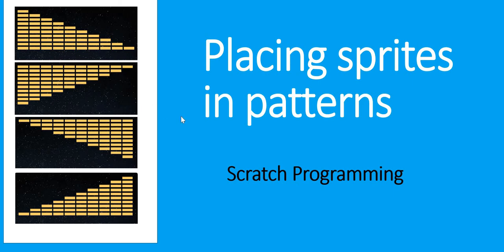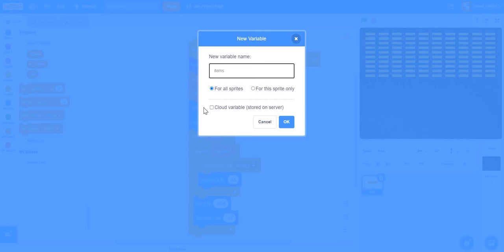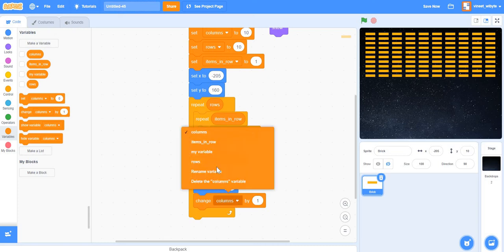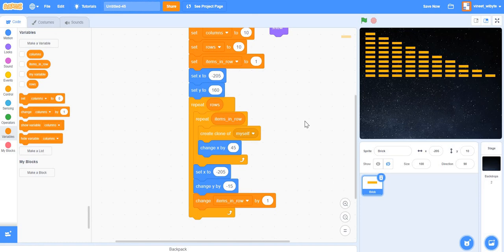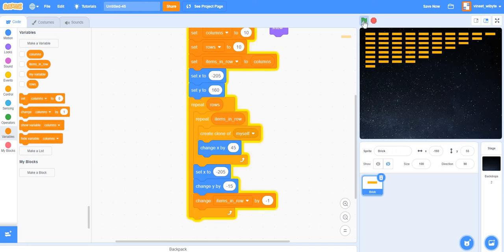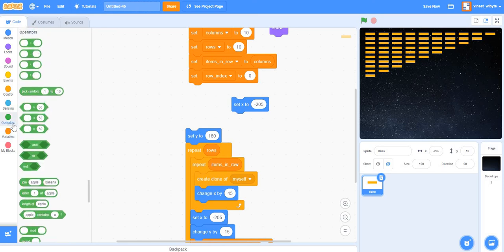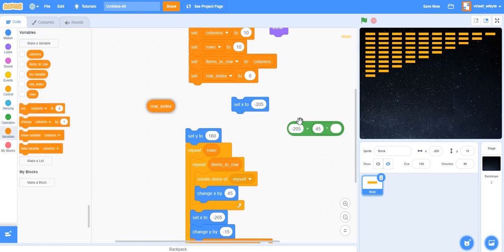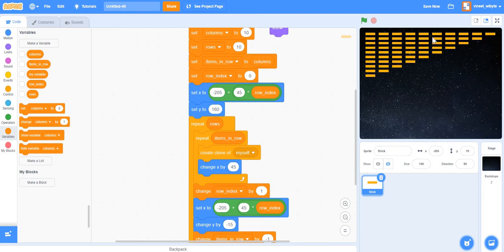Placing Sprites in a pattern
In this video we will learn how to dynamically place sprites in a pattern. Concepts covered are -
- Cloning
- Programming logic

This video is a part of Scratch programming course offered by WIBYTE